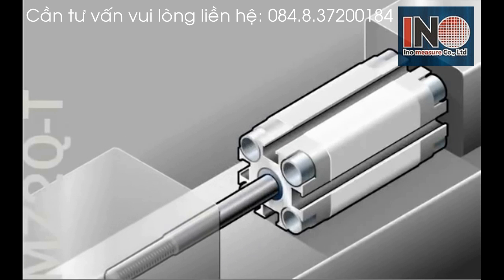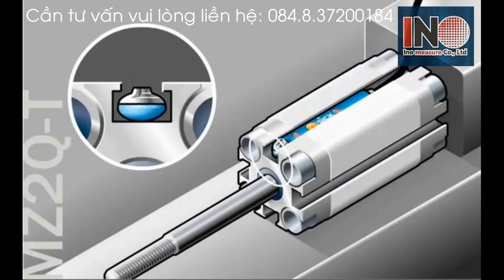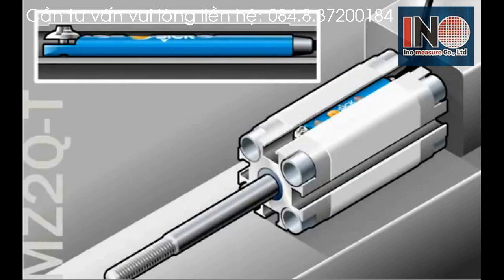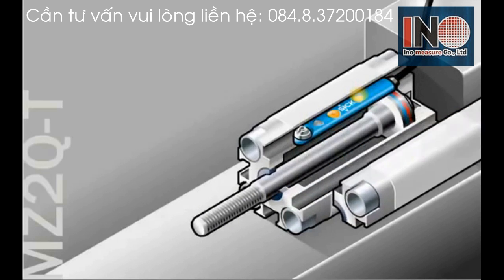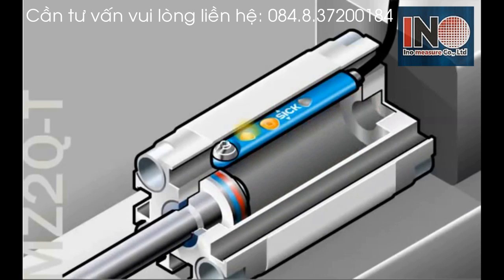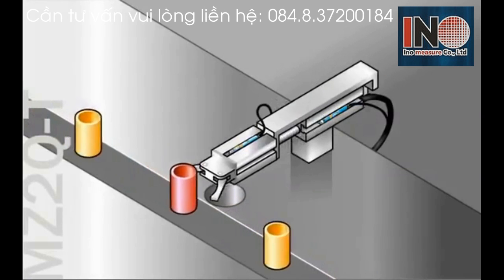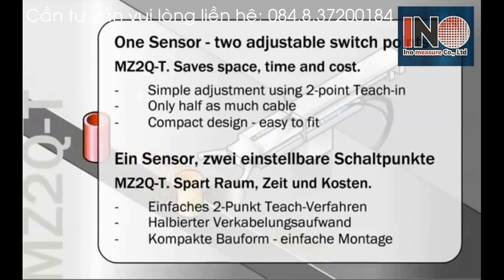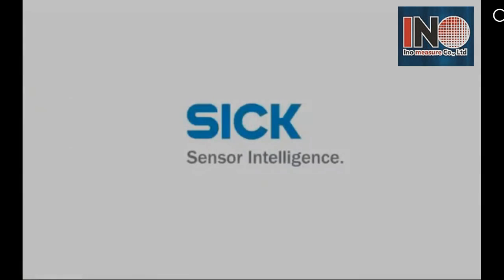Two Adjustable Switching Points in One Sensor with the MZ2Q Magnetic Cylinder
The MZ2Q magnetic cylinder sensors have two adjustable switching points in one sensor, reducing installation time. It is available in both T-slot (t slot) and C-slot housings. It saves space since it only uses one slot; saves setup time; and saves cost since users only buy a single sensor, but get the performance of two.

Các câu hỏi, thắc mắc, thông tin liên quan đến sản phẩm được giới thiệu trong video trên từ khâu mua sắm, lựa chọn, sử dụng, cài đặt hay thay thế, vui lòng liên hệ với INO Team để được hỗ trợ và tư vấn kịp thời.

- - - LƯU Ý - - -: Với những thiết bị không được liệt kê ở đây không có nghĩa là chúng tối không hổ trợ được bạn, công ty chúng tôi chuyên  tư vấn giải pháp mua sắm và cung cấp thiết bị về cảm biến công nghiệp cho các công ty trong và ngoài nước, hãy đến với chúng tôi để có giải pháp tốt nhất cho nhà máy của bạn.
Công ty TNHH Giải pháp và Công nghệ Đo lường INO, nhà cung cấp các thiết bị đo lường và tự động hóa công nghiệp.